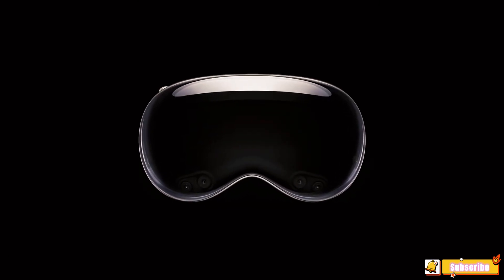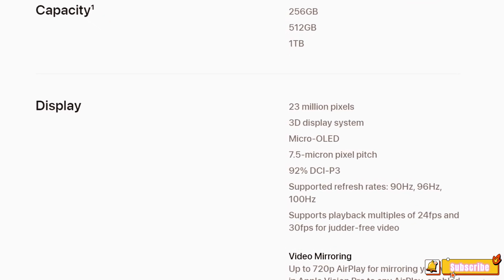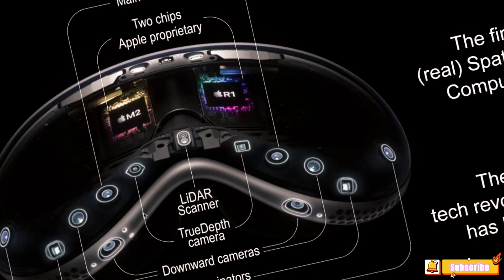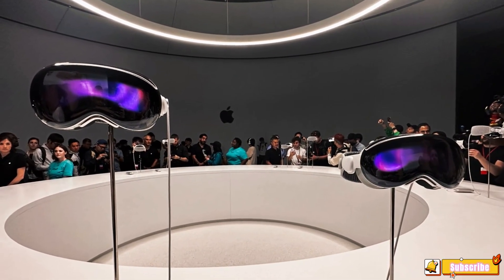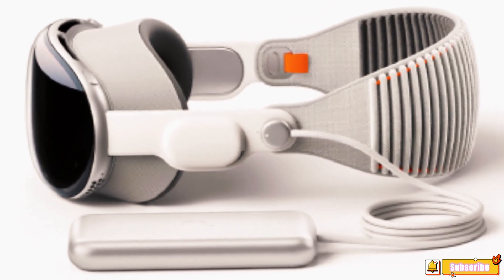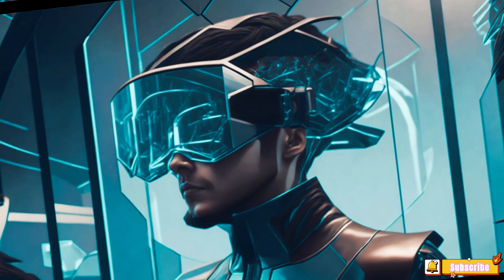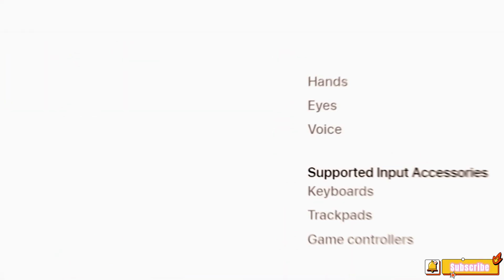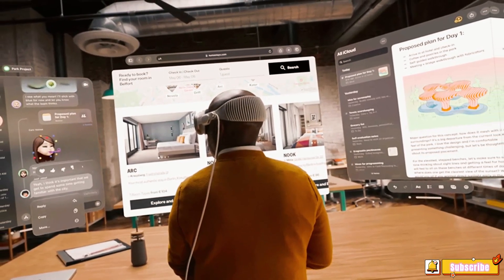Apple Vision Pro 2024 - Hands on Specs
Dive into the future of technology with the Apple Vision Pro. This video offers a comprehensive look at the groundbreaking features of this next-gen device. From its enhanced design and larger display to its powerful M2 chip and redesigned camera unit, the Apple Vision Pro is set to redefine your tech experience. Learn about its unique features, including Optic ID, Spatial Audio, and advanced sensor array. Plus, discover Apple’s commitment to accessibility and environmental sustainability. Don’t miss out on this in-depth exploration of the Apple Vision Pro.
Today I'm super excited to share with you the **Apple Vision Pro**, the latest and greatest smart glasses from Apple. This device was just announced at the Apple Event, and I was lucky enough to get my hands on one of them. In this video, I'm going to show you the amazing features, give you my first impression, and tell you the price of this futuristic gadget. So, without further ado, let's get started!

The Apple Vision Pro is a pair of sleek and stylish glasses that can project a high-resolution display onto your eyes, using advanced holographic technology. You can use them to access all your favorite apps, games, and media, just by using your voice, gestures, or the touchpad on the side. The glasses also have a built-in camera, microphone, and speakers, so you can take photos, videos, make calls, and listen to music, all without taking out your phone.

Some of the coolest features of the Apple Vision Pro are:

- **Face ID**: The glasses can recognize your face and unlock automatically, as well as adjust the display to your preferences and eye conditions.
- **Siri**: The glasses have a dedicated Siri button on the side, so you can ask Siri anything, anytime, anywhere. Siri can also give you contextual information and suggestions based on what you see, such as directions, reviews, or facts.
- **Augmented Reality**: The glasses can overlay digital content onto the real world, creating immersive and interactive experiences. You can play AR games, watch AR movies, or even try on AR clothes and accessories.
- **Privacy**: The glasses have a privacy mode, which lets you control what others can see on your display. You can also turn off the camera and microphone with a simple swipe.
- **Battery**: The glasses have a battery life of up to 10 hours, and can be charged wirelessly with the included case.

The Apple Vision Pro is compatible with any iPhone running iOS 15 or later, and will be available in four colors: black, silver, gold, and rose gold. The price of the glasses is **$3499**, and they will start shipping in March 2024.

So, what do you think of the Apple Vision Pro? Are you going to buy one?

Experience the future of technology with Apple’s groundbreaking spatial computer, the Vision Pro. This video takes you on a journey through its cutting-edge features, from 4K micro OLED displays to eye and gesture tracking, and beyond. Discover how the Vision Pro blends digital content with the physical world, offering a mixed reality experience like no other. Get a sneak peek into its unique design, akin to ski goggles, and its immersive capabilities for entertainment and gaming. Don’t miss out on this exclusive look at the Vision Pro, set to launch in early 2024.
The era of spatial computing is here, where digital content blends seamlessly with your physical space. So you can do the things you love in ways never before possible. This is Apple Vision Pro.
In this clip, Marques tells Andrew and David about what it's like to use spatial video on the Apple Vision Pro headset.